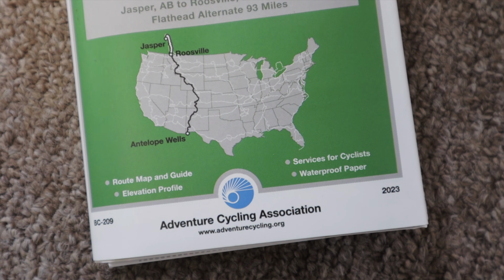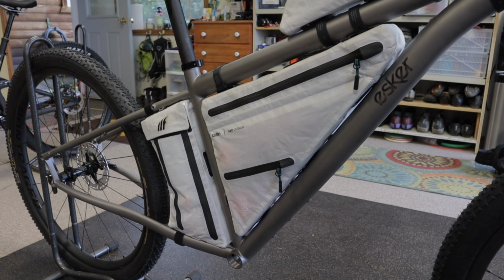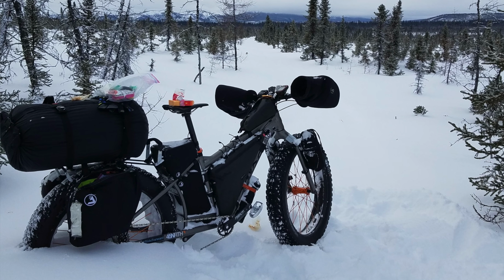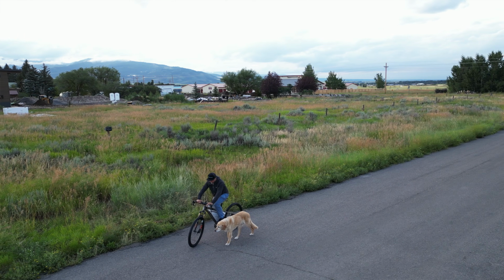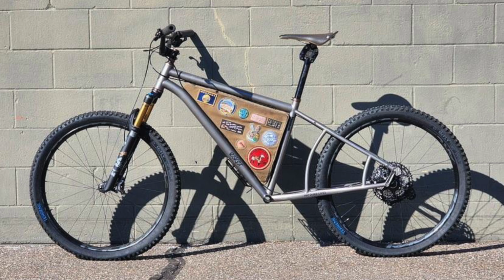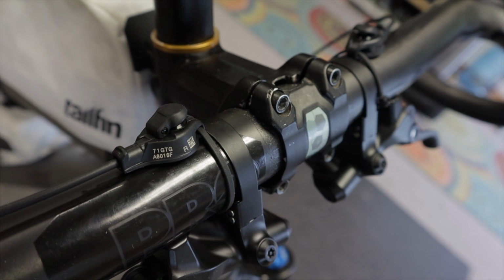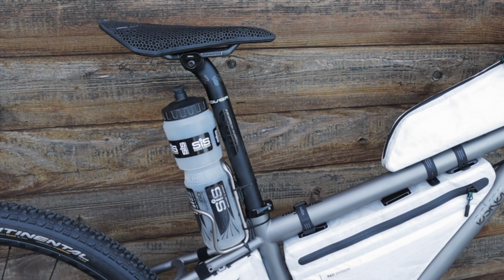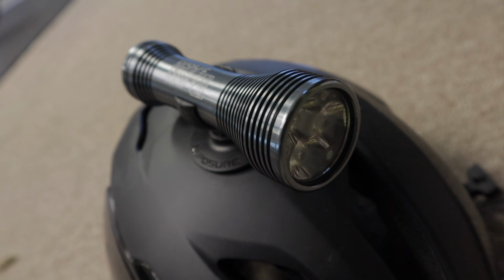“Perfect” Tour Divide bike? An in-depth look at JayP’s Esker Hayduke LVS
The ti midtail that Jay Petervary is using for his FKT ride down the whole 3,000+ mile Great Divide Mountain Bike Route from Jasper to Antelope Wells.

Wanna make a one-time Trail Magic contribution?

All my gear recommendations

Here are a few favorite items / links. This helps keep our channel alive :)

Redshift Shockstop PRO Stem
Redshift Cruise Control Grips
SCC Tech Chain Lube:
Zefal Z-Box Storage Container
Orange Seal Sealant
Katadyn BeFree Water Filter
Fenix PD36R Light
Smith Sunglasses:
Pearl Izumi MTB / Bikepacking Shoes:
MTB Socks:

Main Camera:
Action / POV Camera:
Chest Mount:
Mini/Bendy Tripod:
Lightweight Tripod
Spare MicroSD Cards:
Spare SD Cards
Hard Drives:
Computer for Editing:
Mic for Voiceover:
On-Camera Mic:

Ride bikes.  Give back.  Pay it forward!